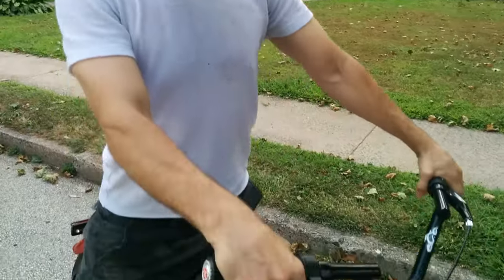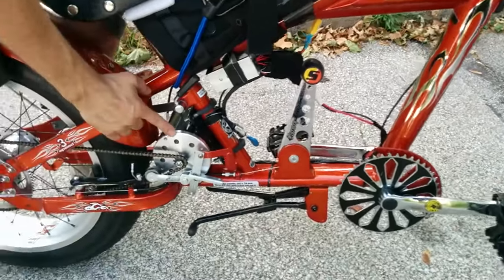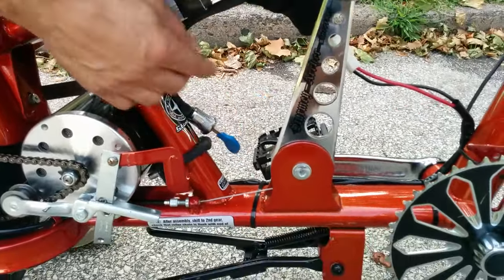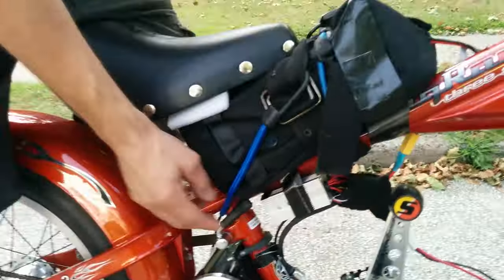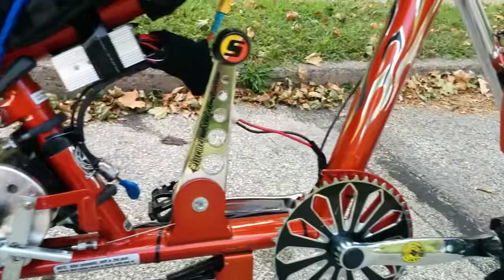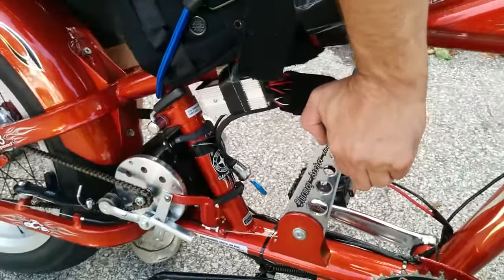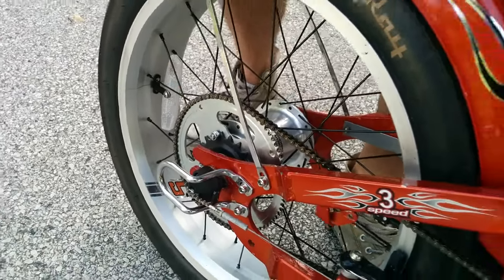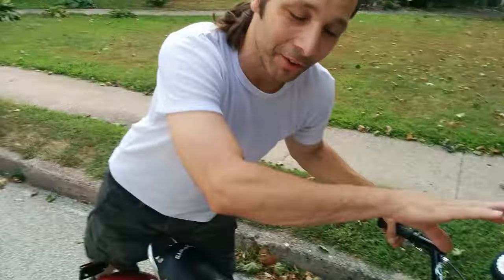OCC 3 Speed Stingray Ebike 40MPH Top Speed MY1020 Brushed Motor